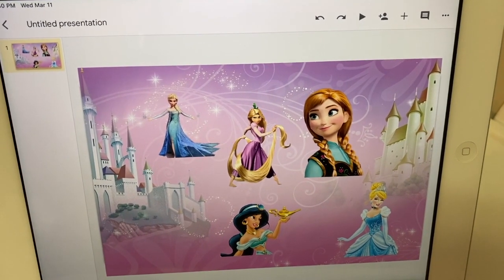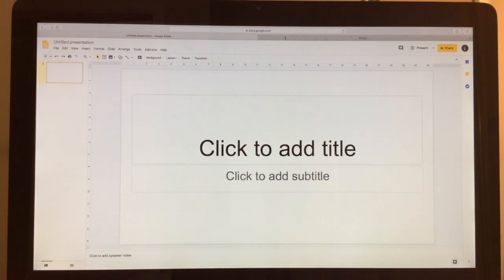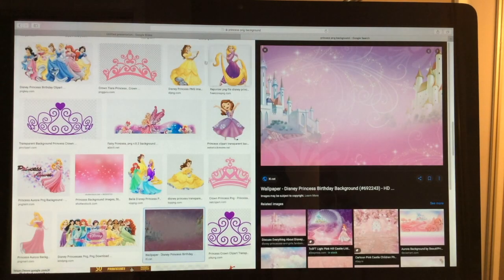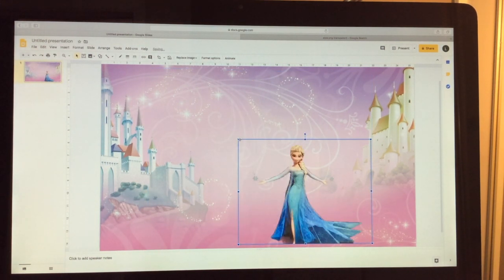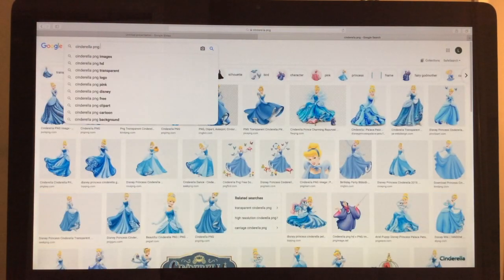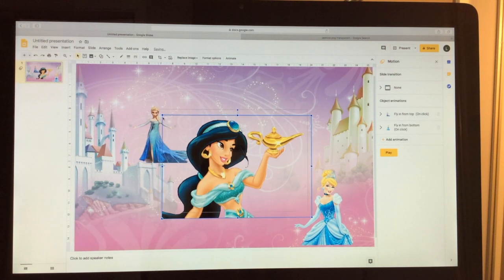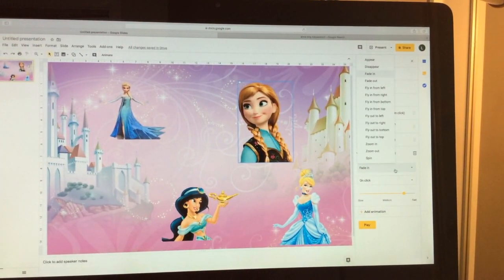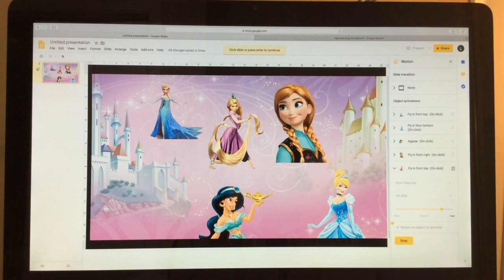🔶 VIPKID 🔶 HOW TO CREATE GOOGLE SLIDE REWARDS!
Hello Dear Fellow Teachers! I finally learned how to create Google Slide rewards! Here's a video on how to create your own digital reward. For those of you who dislike organizing all the physical props, digital rewards could be your lifesaver!

❤️VIPKID❤️
If you are interested in applying to work at VIPKID, I'd be glad to help you out with the process! My information is below. :)

WING00003

Thanks for visiting my channel today!! 🐱😃